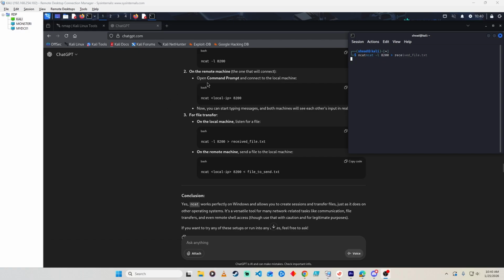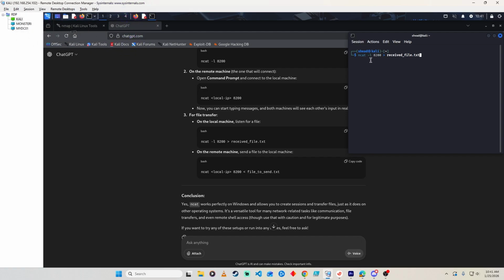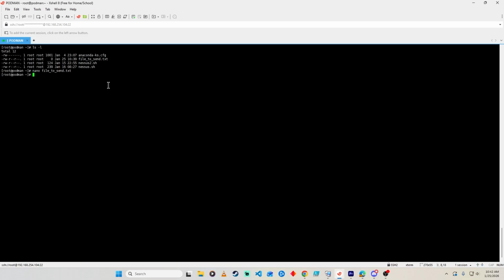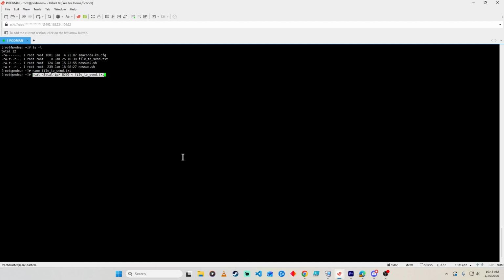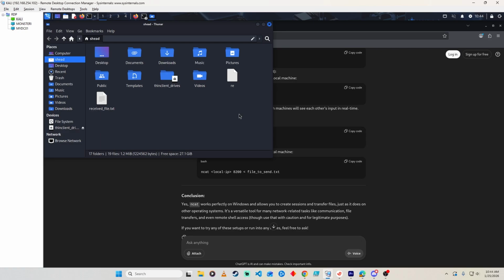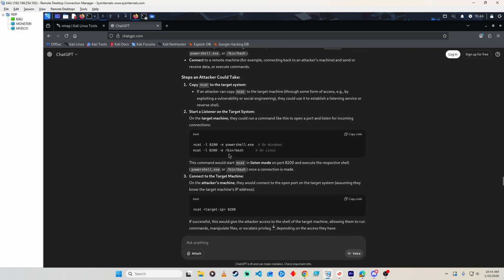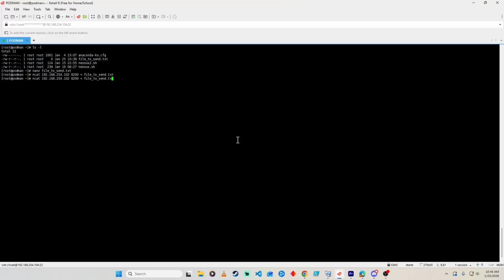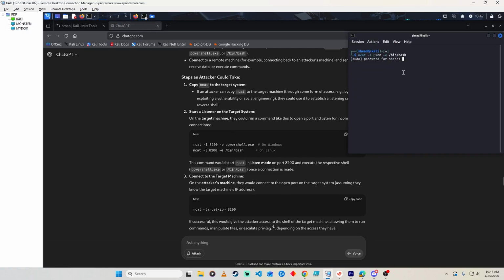Using NCAT for File Transfers & Remote Shells | Beginner Tutorial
In this video, I demonstrate how to use NCAT to transfer files between systems and establish a remote shell using simple commands.

This tutorial is beginner-friendly and focuses on practical usage without unnecessary complexity.

What you’ll learn:

What NCAT is and how it works

Transferring files using NCAT

Creating and using a remote shell

Common use cases and examples